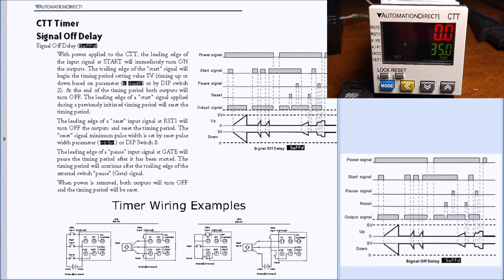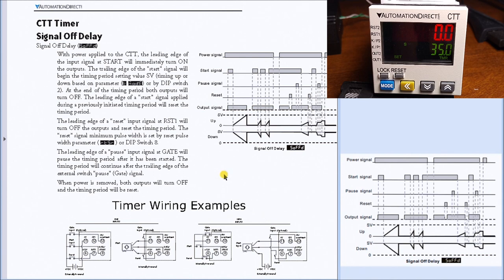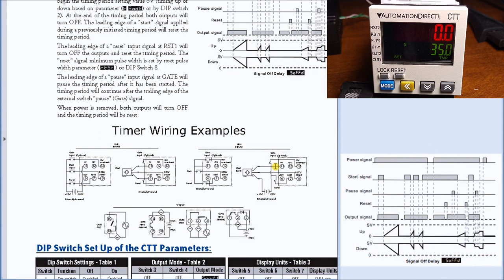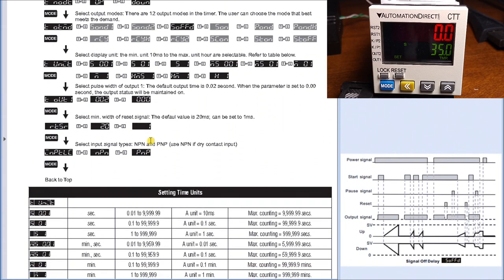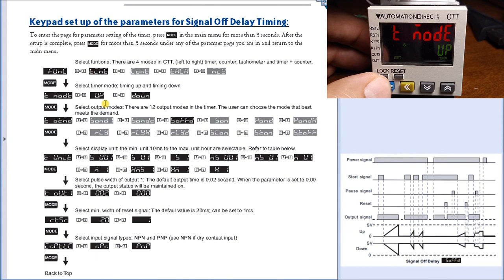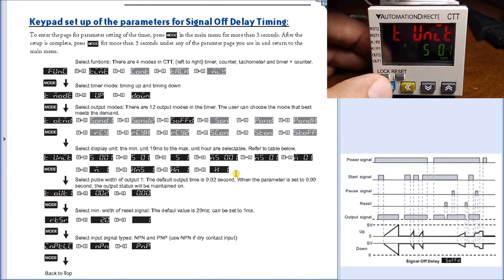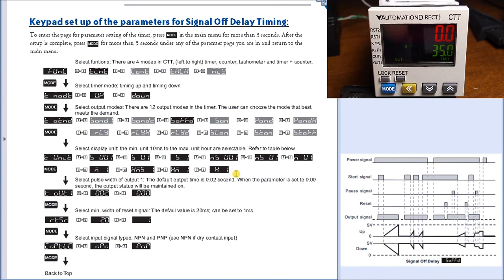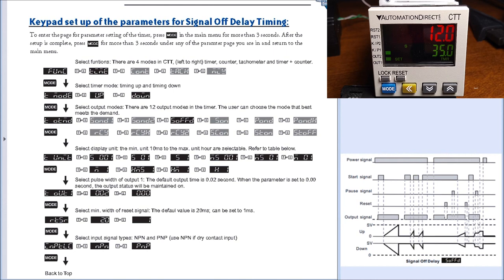CTT Signal Off Delay Timer - Multi-mode (Timer Counter Tachometer)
We will now look at the signal off delay timer on our CTT - Counter Timer Tachometer multi-mode unit.
The CTT series from Automation Direct are multi-function digital units. They incorporate a multi-function digital counter, timer, and tachometer all within the same unit. The timer mode will operate in twelve (12) different ways. We will be looking at each of the timer modes in this versatile digital unit. Let’s get started.

Previously in this CTT Counter Timer Tachometer Series, we looked at the following:
CTT Counter Timer Tachometer - Getting Started

- Multiple transistors and relay outputs can operate as momentary or maintained